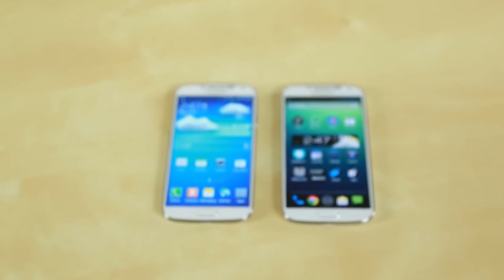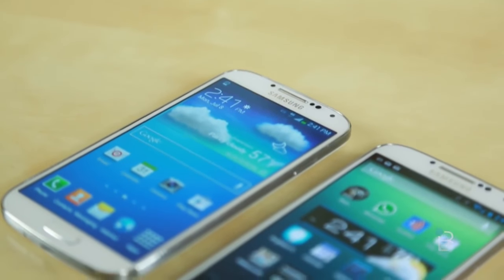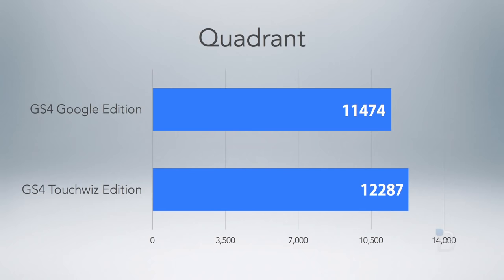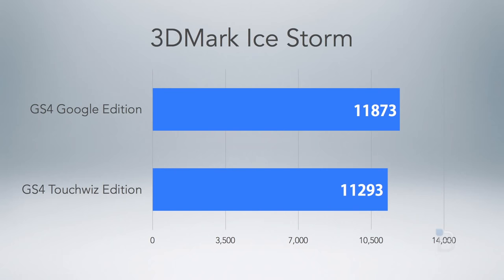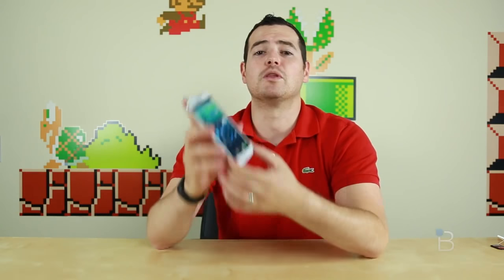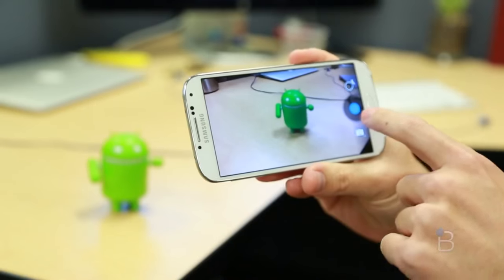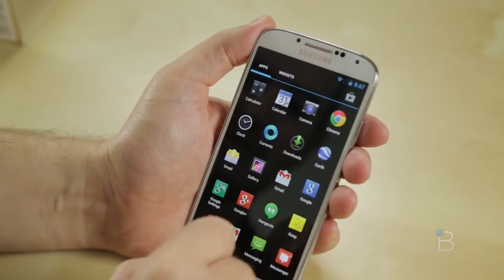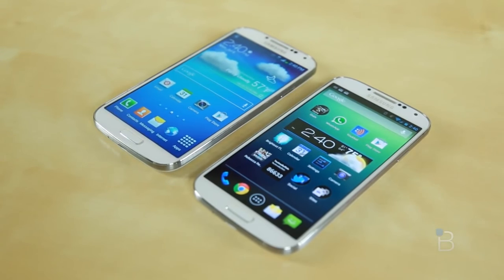Galaxy S4 vs Galaxy S4 Google Edition